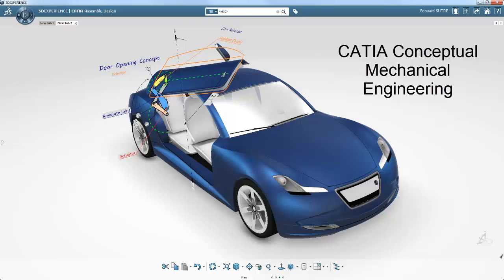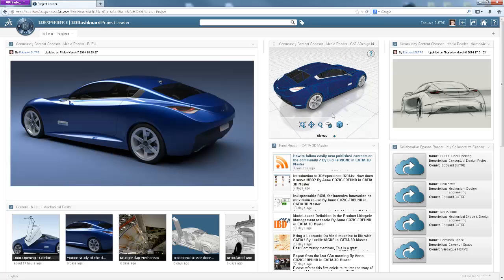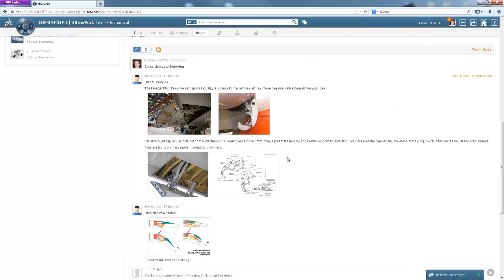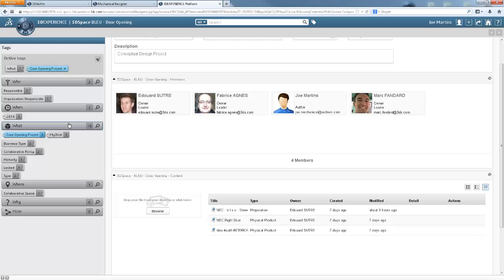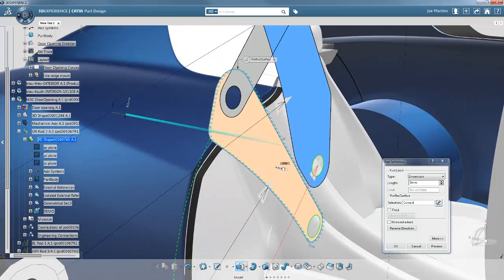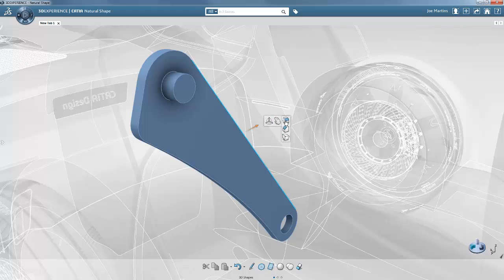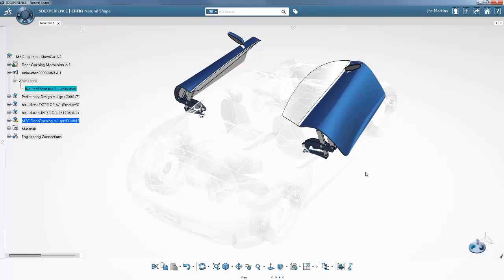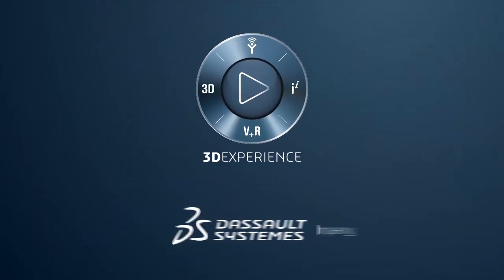CATIA 3DEXPERIENCE®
Demonstração de utilização de CATIA com 3DEXPERIENCE®